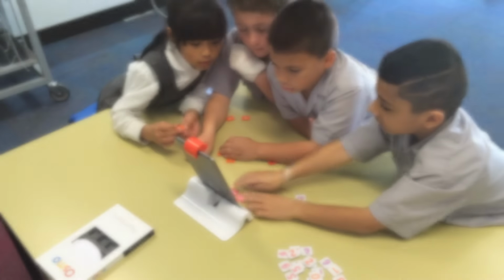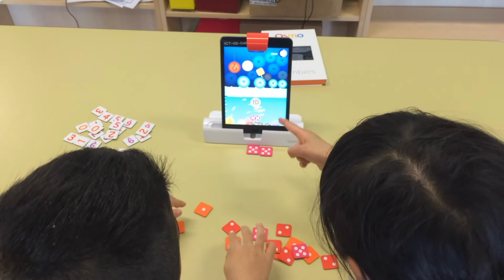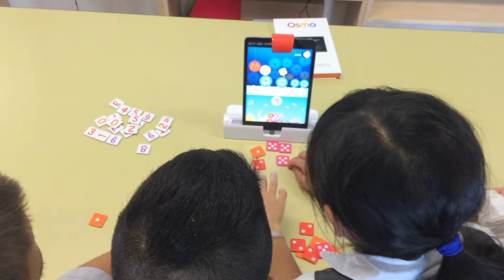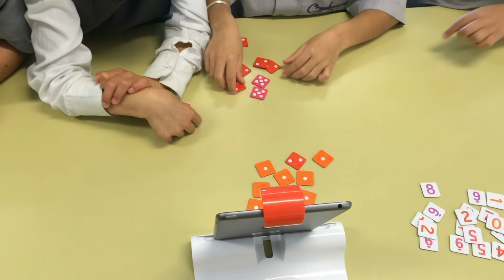App-Solutely Vol 2. Osmo Numbers